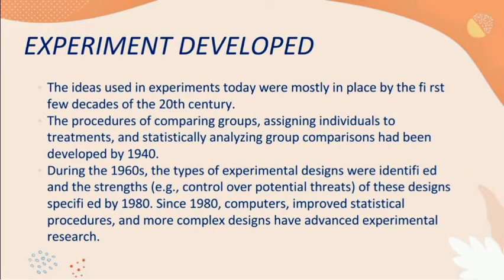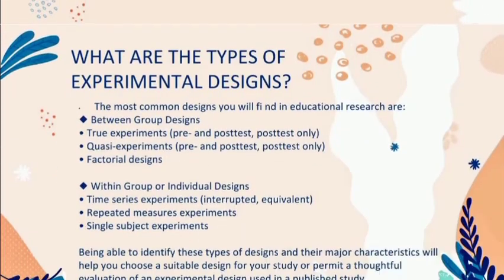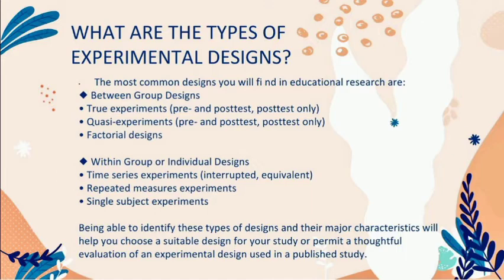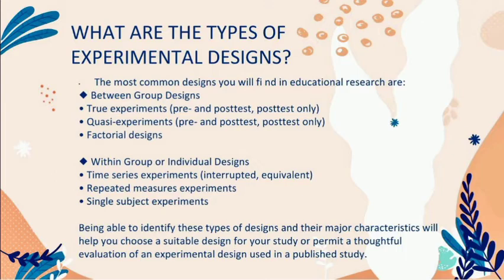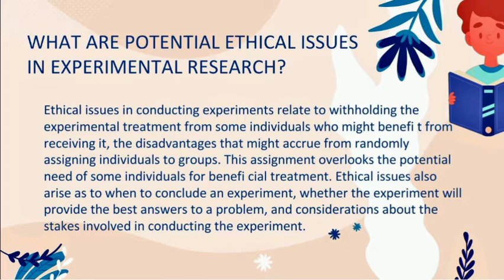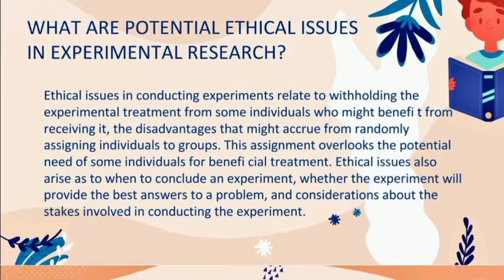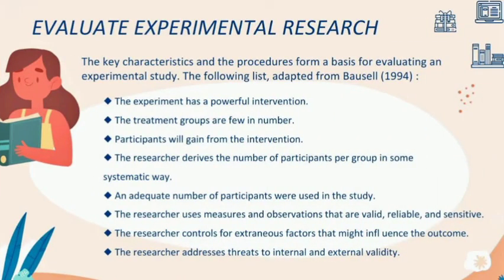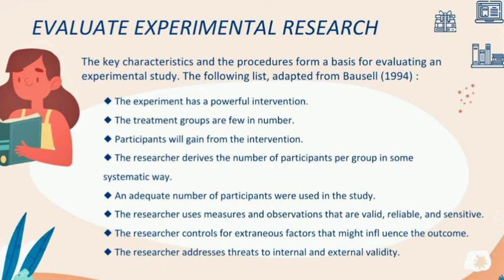Experimental Research Design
Graselly, Research and Development, Chapter 10, Educational Research John W. Creswell, 4th Edition, 2012